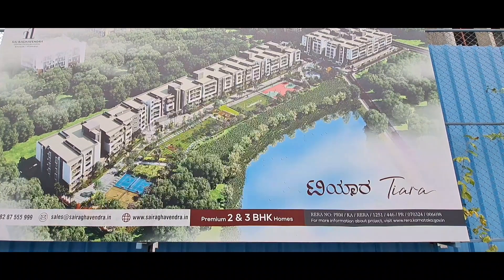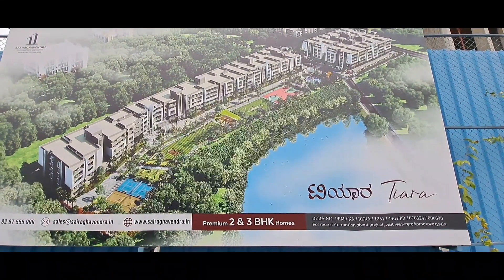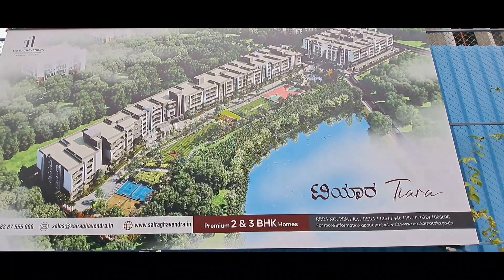Tiara by Sai Raghavendra's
Project Name: Sai Raghavendra TIARA

For more details please check with sales team

Project Details:
Address: CJN SAI GOLDEN, Sy. No 70/1, 69, Ecc Rd, opp. Mana Placido, Pattandur Agrahara, Whitefield, Bengaluru, Karnataka 560066

Project Status - Under Construction

Flats Types/ Configurations 2BHK, 2BHK+ Study, 3 BHK+2T & 3BHK+3T Apartments (Base Price - 9499Rs /-) on 08July2024
Starting from ₹ 1.18 Cr - ₹ 1.79 Cr

PRICE DETAILS
UNIT TYPE SIZE OF UNITS CURRENT PRICE         ENQUIRE
2BHK  1100 Sqft  1.19 Cr* Onwards ENQUIRE NOW
2BHK + Study 1355 Sqft  1.47 Cr* Onwards ENQUIRE NOW
3BHK + 2T 1355 Sqft  1.47 Cr* Onwards ENQUIRE NOW
3BHK  1515 Sqft  1.64 Cr* Onwards ENQUIRE NOW
3BHK  1740 Sqft  1.88 Cr* Onwards ENQUIRE NOW
3BHK  1860 Sqft  2 Cr*    Onwards ENQUIRE NOW

Location
Belathur, Kadugodi, Whitefield

BUILDER Sai Raghavendra Group
LOCATION ECC Road, Whitefield | No EMI till possession
PRICE PER SQFT  9499
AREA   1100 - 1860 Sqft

Total Units
xxx Units

Project Type
Apartment

Development Size
1.5 Acre

No. of Blocks
5

Completion Date
2027

RERA No#
RERA NO: PRM/KA/RERA/1251/446/PR/070324/006698

About Project :
Sai Raghvendra’s Tiara is a luxury lake view apartment project just behind ITPL, Whitefield. It features premium 2BHK, 2BHK+ Study, 3 BHK+2T & 3BHK+3T homes with spacious balconies. Some of the apartments also offer a serene lake view. Its set on 4 acres of greenery for urban convenience. It features a sprawling 1.5 Acre open play arena with various sports amenities like tennis courts, soccer field, volley ball, skating rink etc. The construction is in full swing and possession is by Dec 2025.